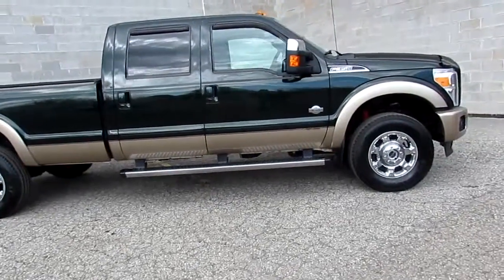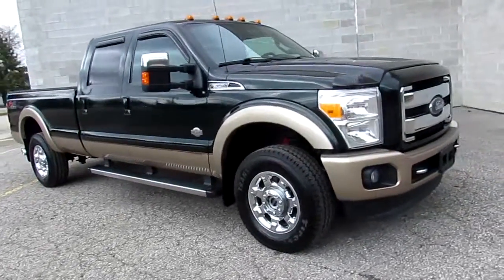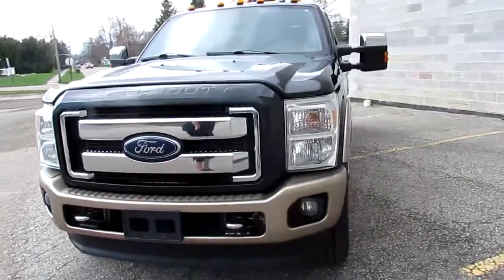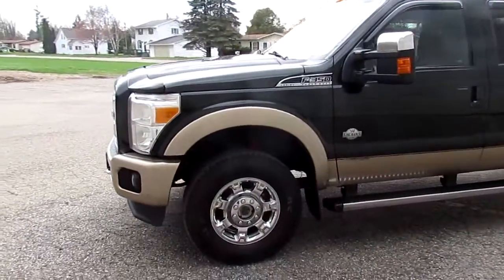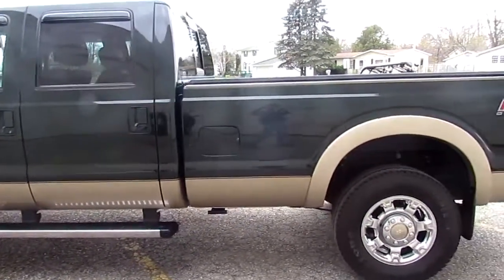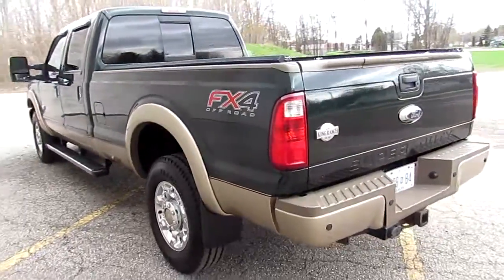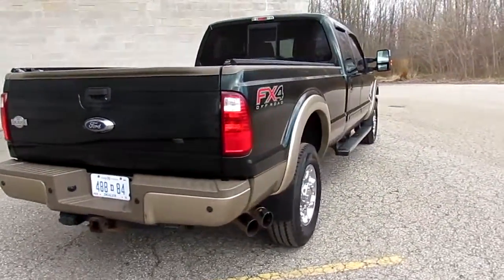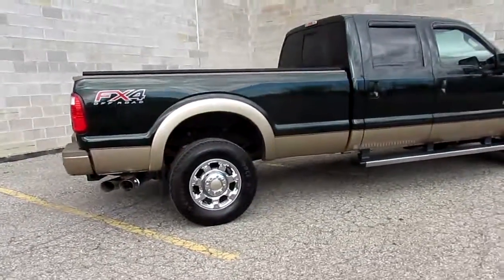2013 King Ranch F350 for sale in Michigan $24900 U3317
2013 King Ranch for sale in Michigan $24900